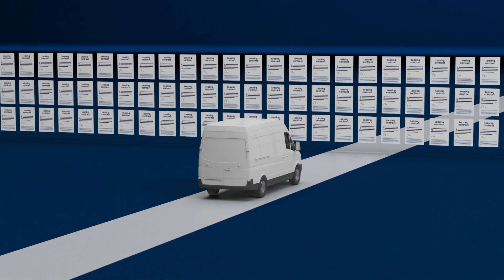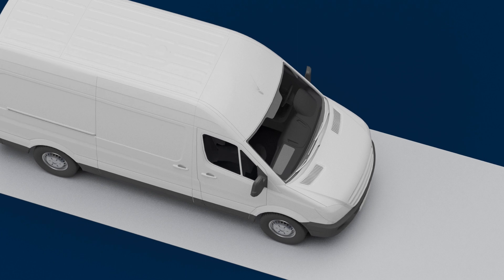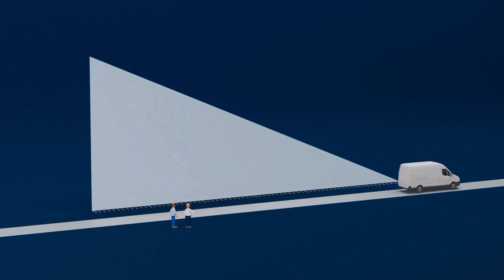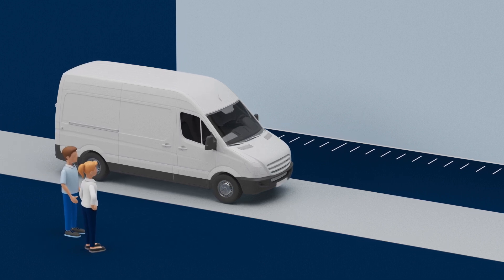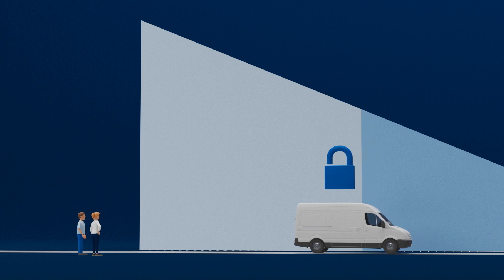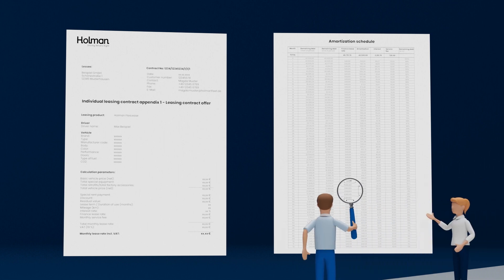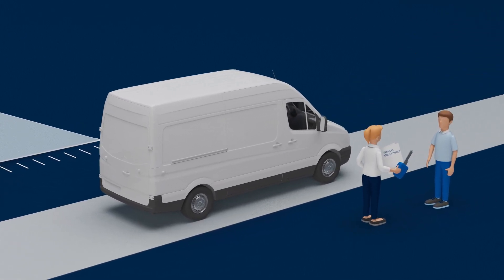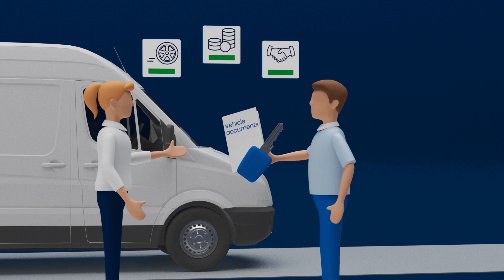Holman’s Fleet Insight: FlexLease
Leasing contracts often seem inflexible and non-transparent. But there are leasing contracts that can be truly flexible and fair. Because in addition to the standard, closed models on the market, there are also open leases, such as the FlexLease model from Holman.